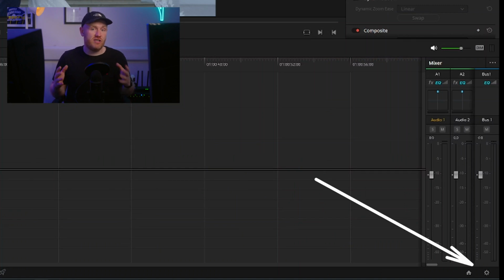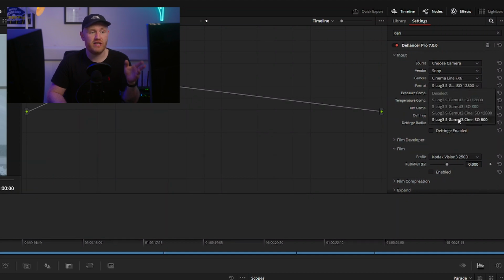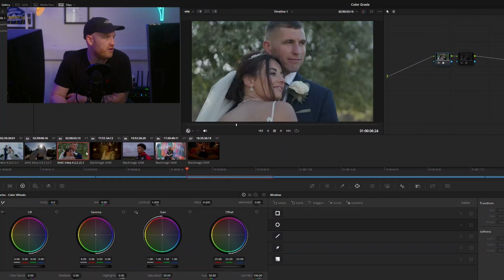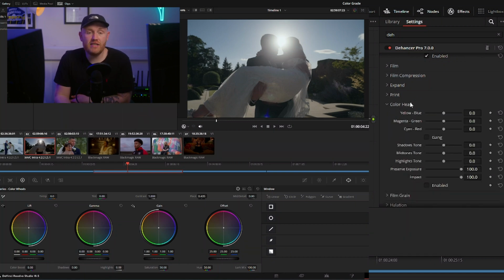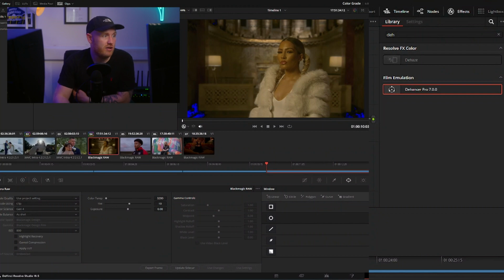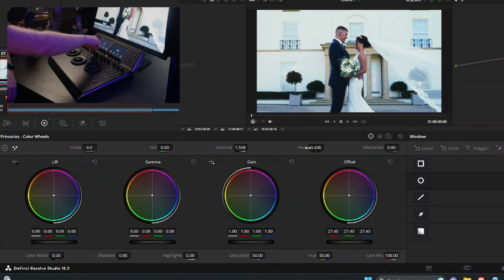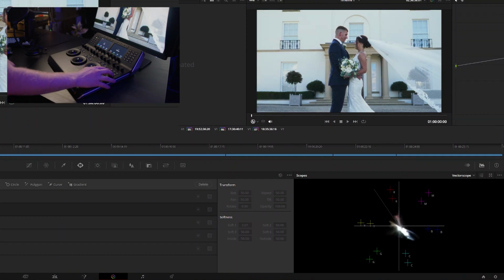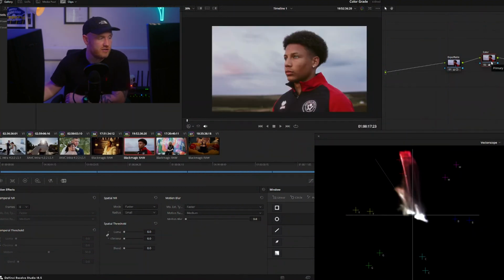Effortlessly Match and Grade Any Camera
00:00 - Start
01:14 - Setting Up Right
02:44 - Adding Your Look/Grade First
08:40 - Best Plug In For Color Grading
15:58 - Step 1
19:21 - Step 2
21:34 - Step 3